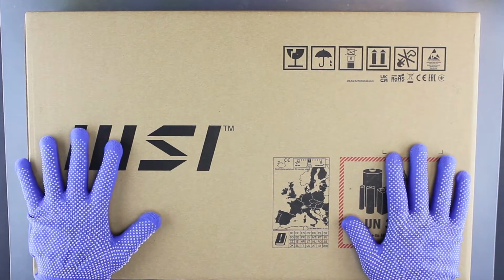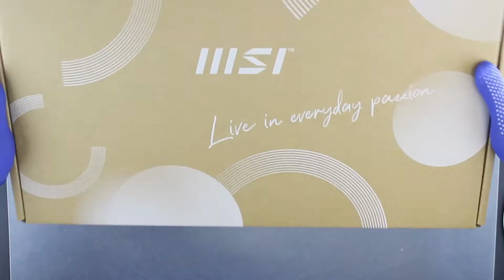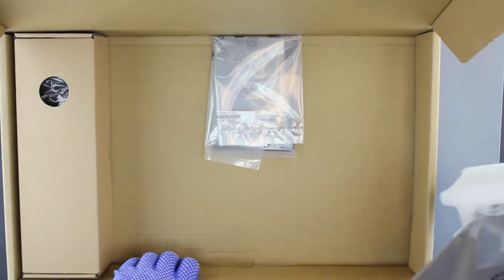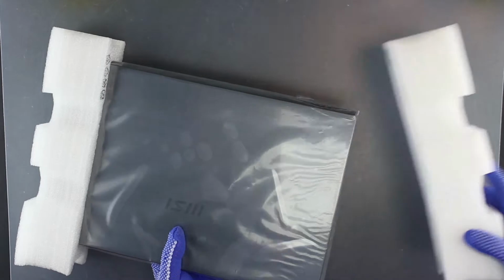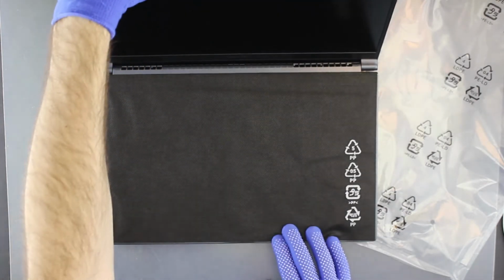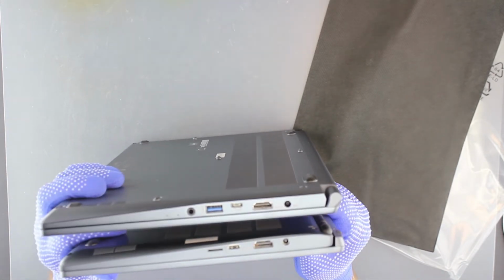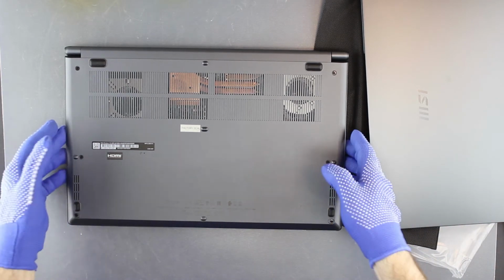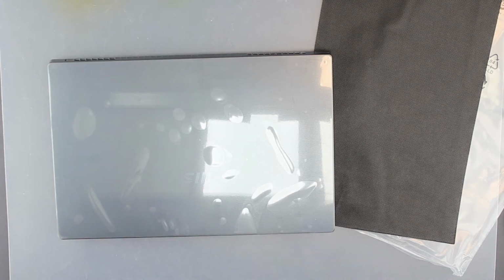Unboxing MSI Modern 15 A4M and 14 B5M Ryzen 7 5700U Laptops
Let's take a loot at a couple of laptops from MSI - Modern 14 and Modern 15 models.

Both come with Ryzen 7 5700U CPU and 1080p FULLHD screens.

RAM and SSDs can be upgraded very easy and fast.